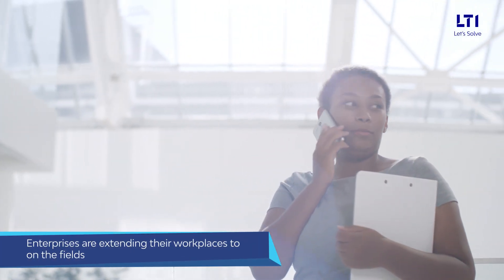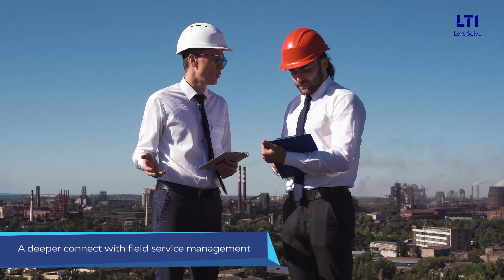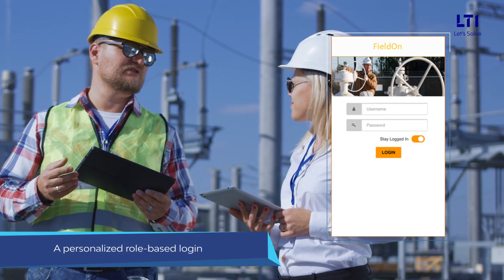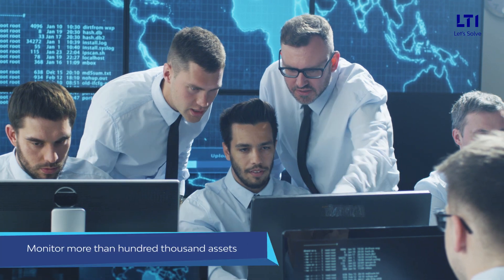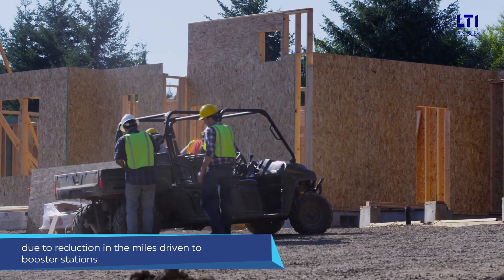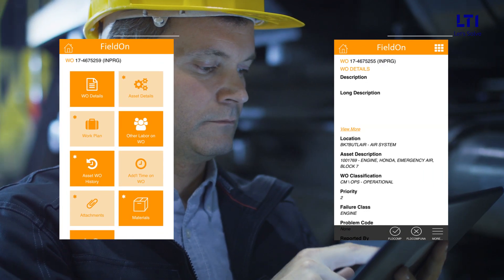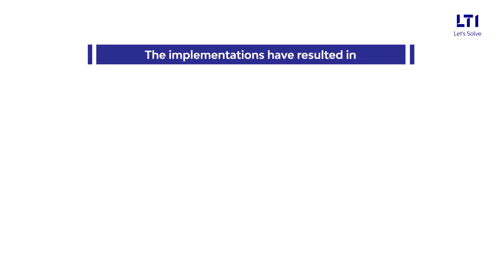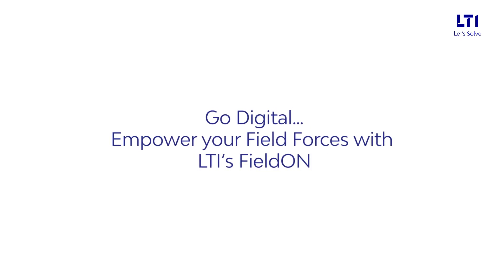Go Digital…Empower your Field Forces with LTI’s FieldON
LTI’s FieldON solution is a field services solution for employee productivity & field service management. FieldON has a suite of applications to apply mobile technology to the field force for optimized operations and asset performance by enabling them to create, assign and update work orders on the fly. It also enables role-based access adhering to the organization's operating model resulting in approximately a 20% increase in productivity of
the field force.